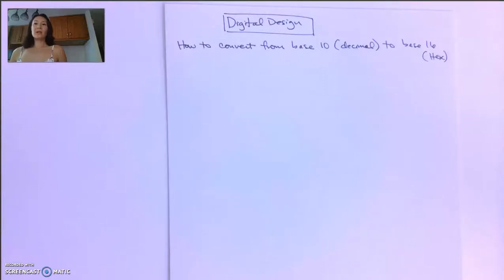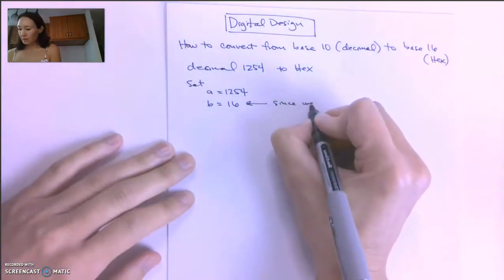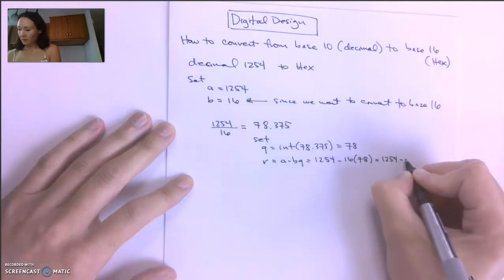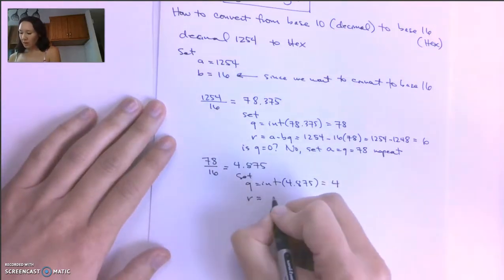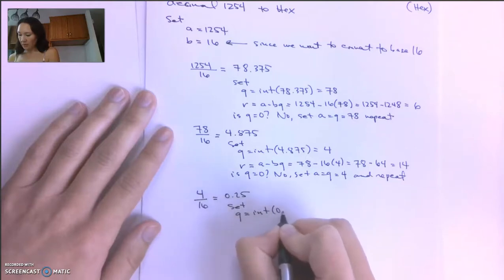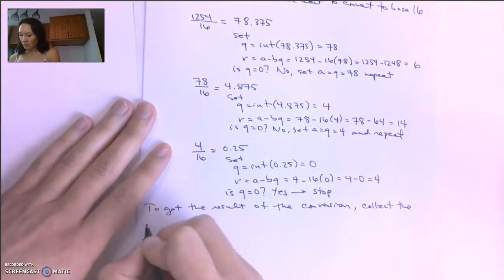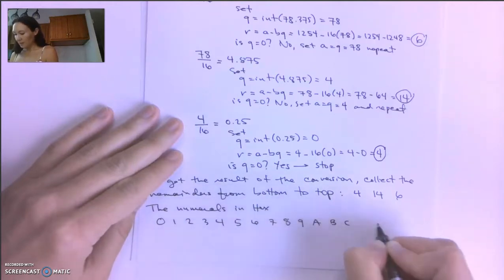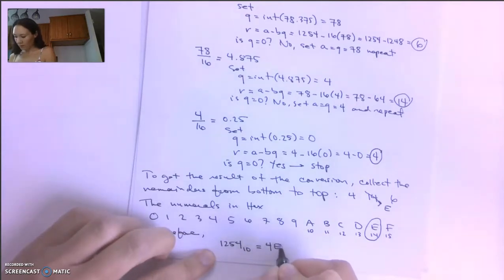How to Convert Decimal to Hexadecimal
How to convert decimal (base 10) numbers to hex (base 16) numbers using an iterative division algorithm from the Introduction to Digital Design course